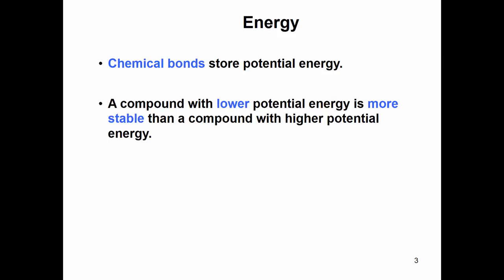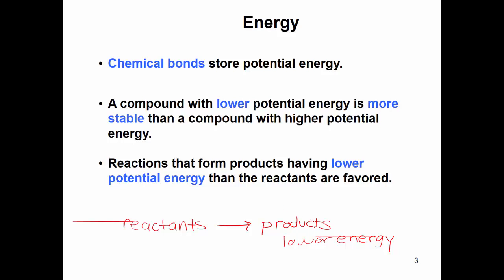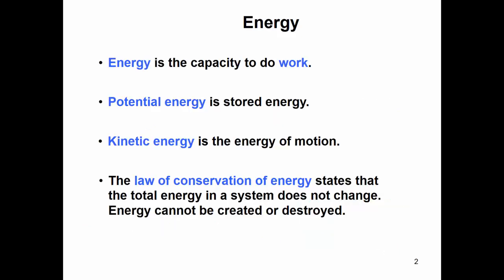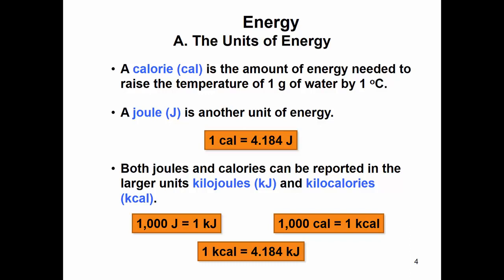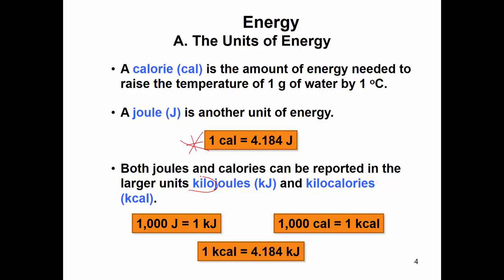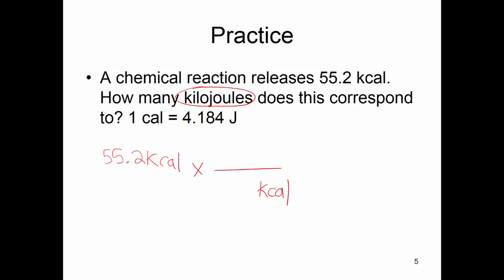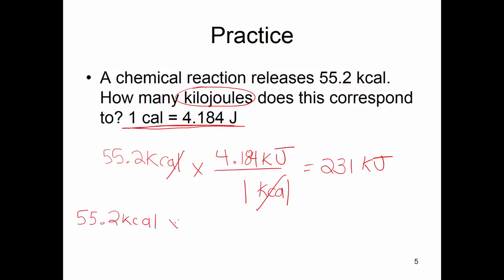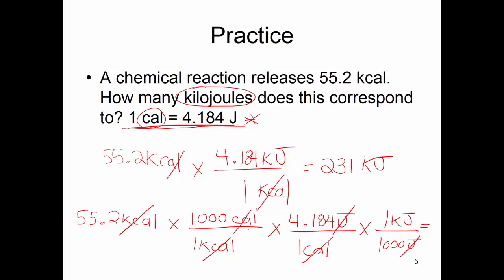Introduction to Energy Units of Energy